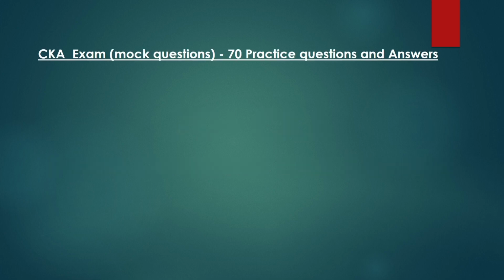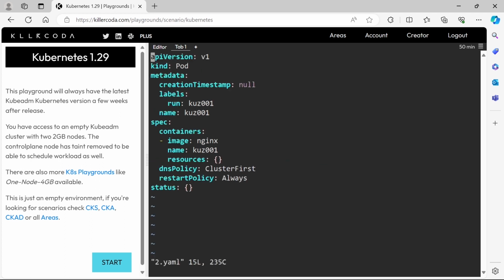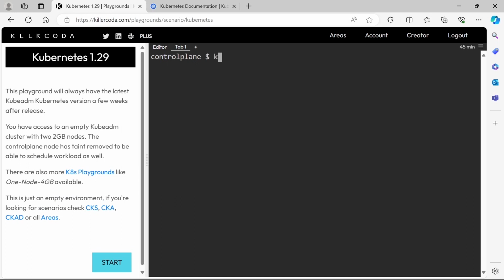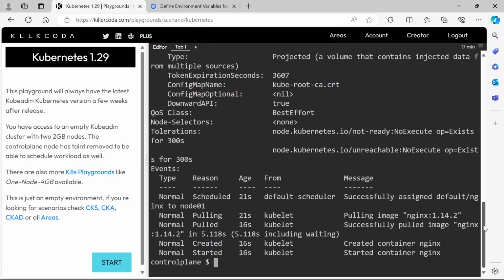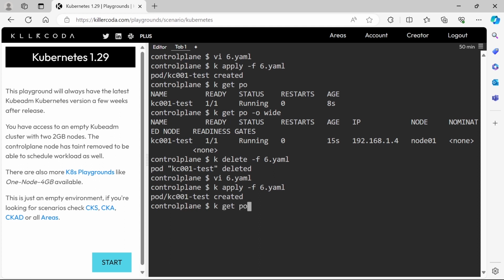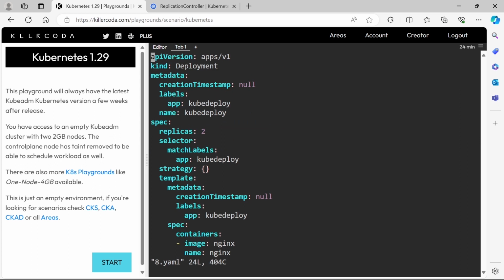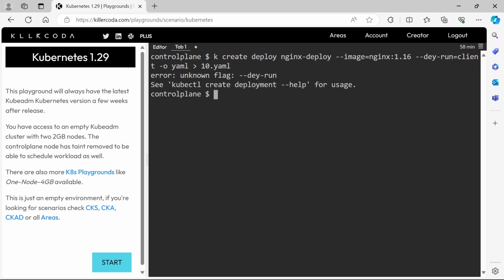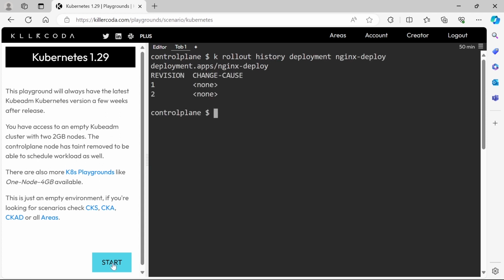CKA Practice Exam (mock questions) - 70 Practice questions and Answers - PART - 1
This is PART 1 of this series, we will cover the first 10 questions in this video